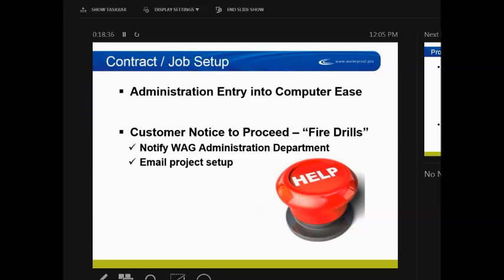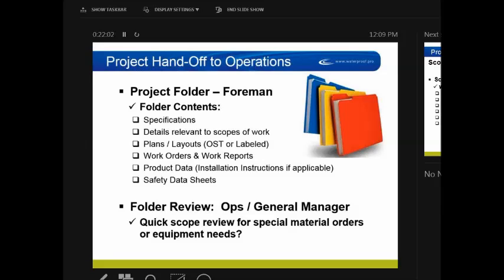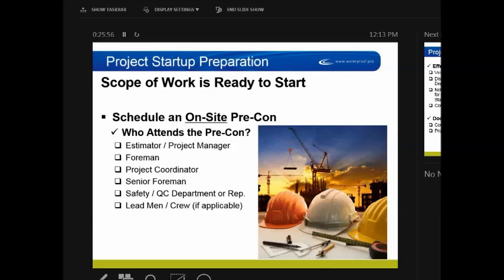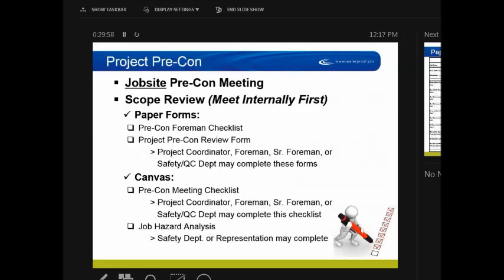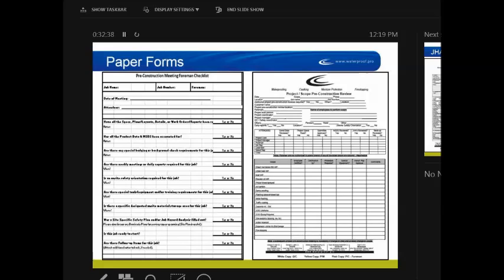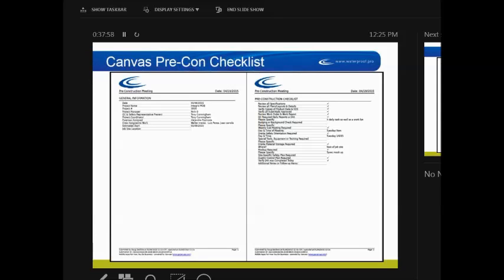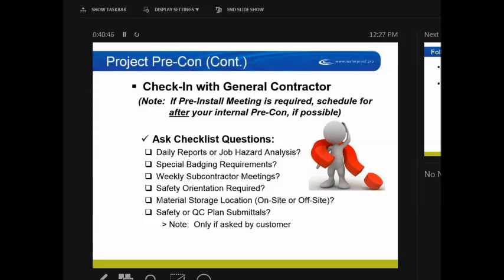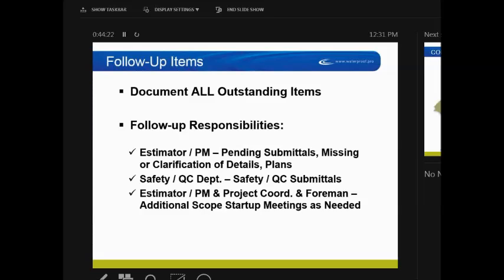Lunch & Learn: How to Run a Successful Pre-Con